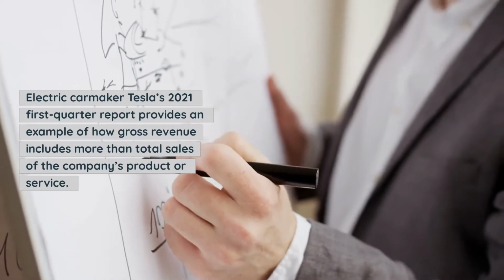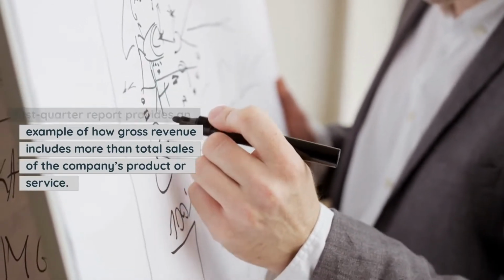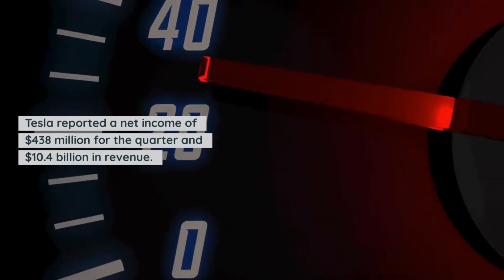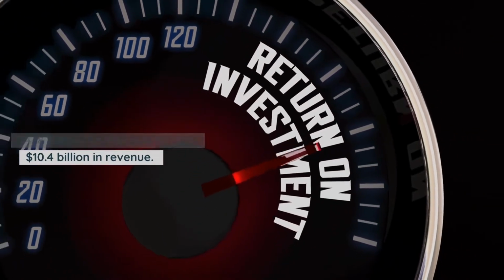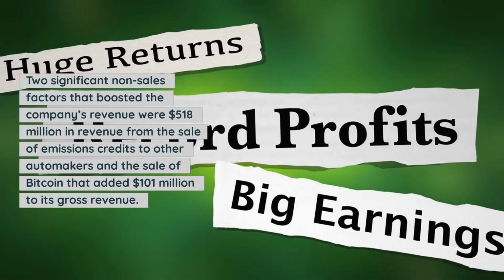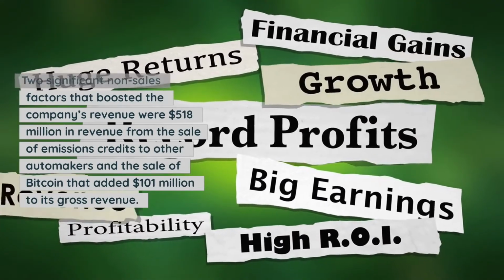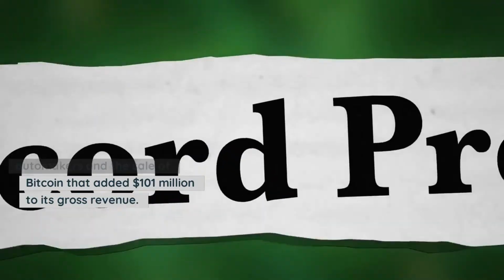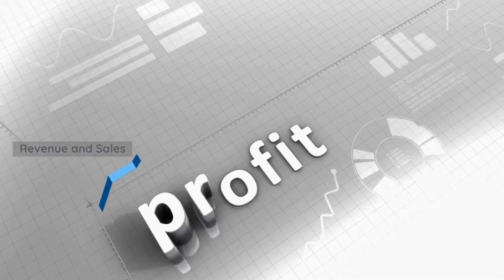LET US KNOW DEEPLY THE DIFFERENCE BETWEEN REVENUE AND SALES!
Let us know if you have any questions in the comments section below 👇

Nothing contained on our channel constitutes a solicitation, recommendation, endorsement, or any third party to buy or sell any securities or other financial instruments in this or in any other jurisdiction in which such solicitation or offer would be unlawful under the securities laws of such jurisdiction.